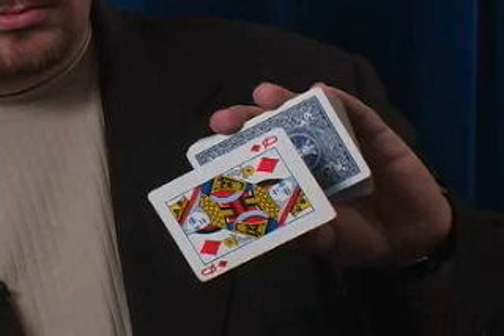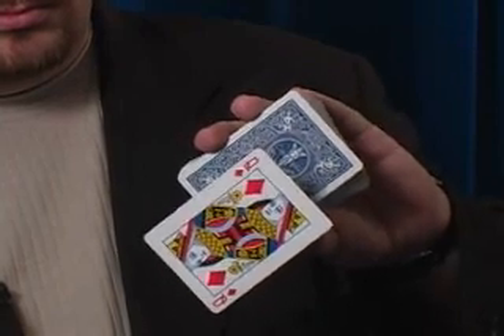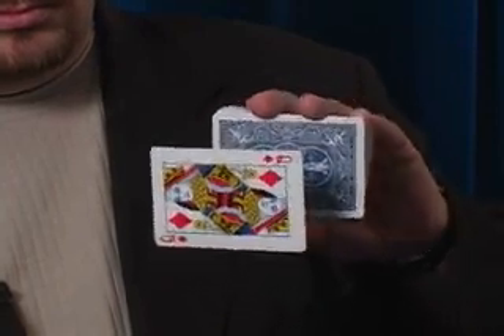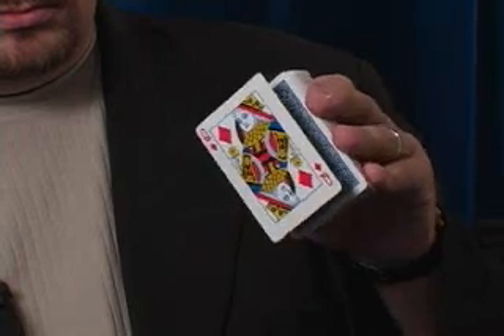Static-Charge Card, Bicycle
Some cards keep the static-charge from the factory?

A card is turned face up on back of deck of cards and is displayed towards the audience.

Suddenly the card starts floating out towards the audience away from the deck.

It just looks like it is FLOATING in space, but its just the static-... For More Details and Purchase,